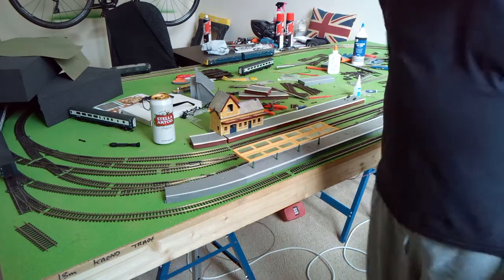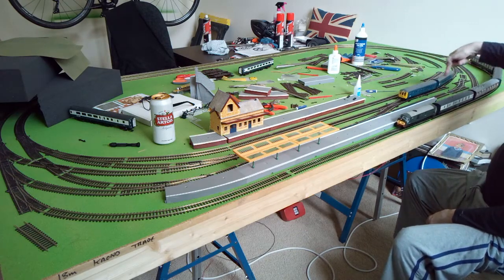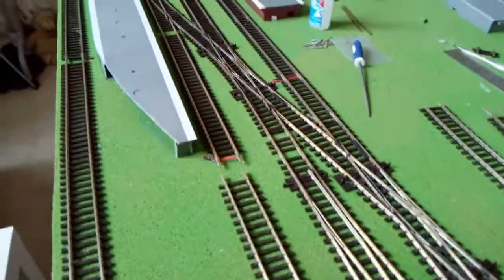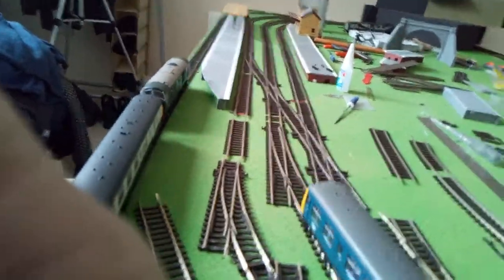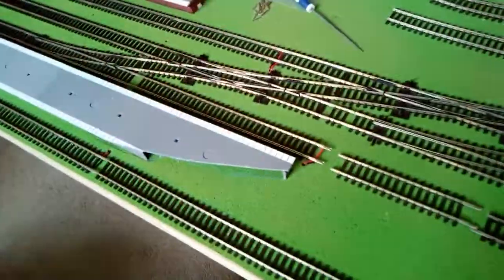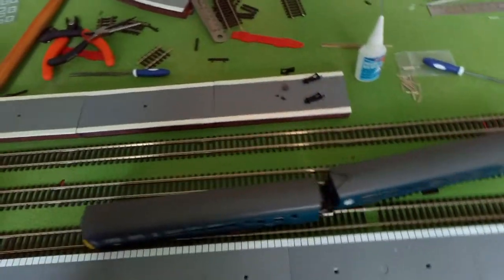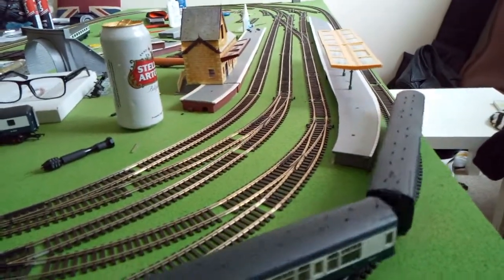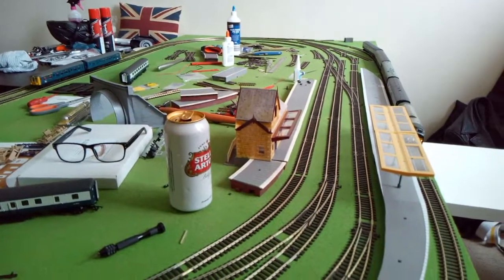Lockdown Junction, My 2nd Train-set Part 34 How to Build a Model Railway From Scratch the Easy Way.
After deleting the super depressive earlier edition of part 34 this is better even though part 33 is depressing, oh well my mixed up head shows through ever more. Changing the layout alot already, cant wait for it...